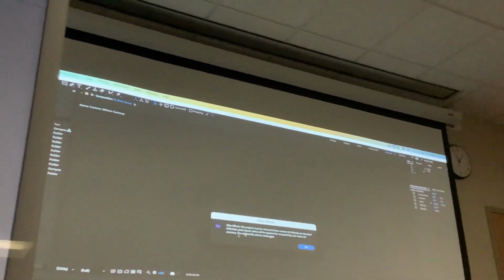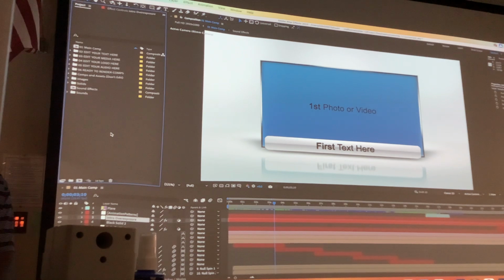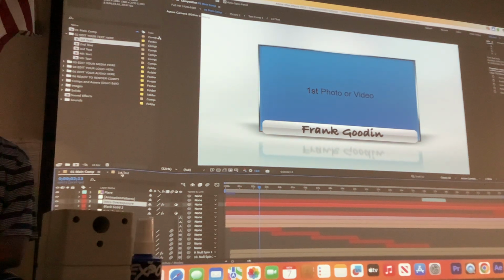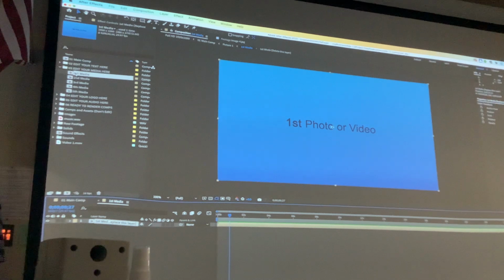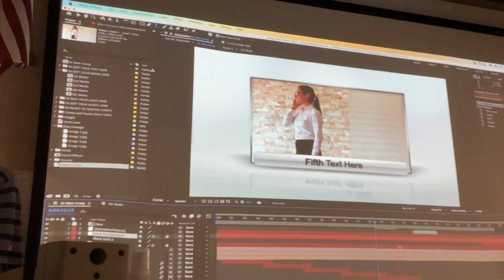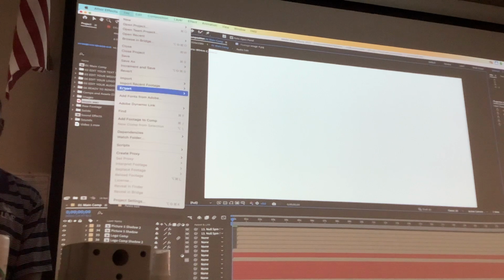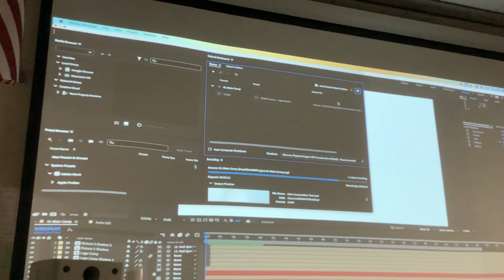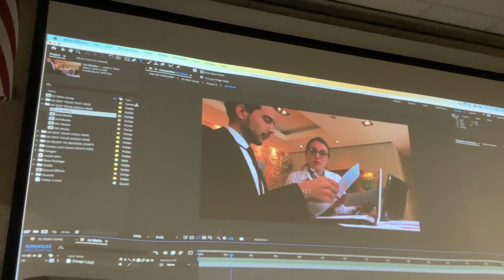AFTER EFFECTS SIMPLE PROJECT FUN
University of North Florida - Editing
Subject: FLOWERS AND DOGS. PRETTY MUCH IT.